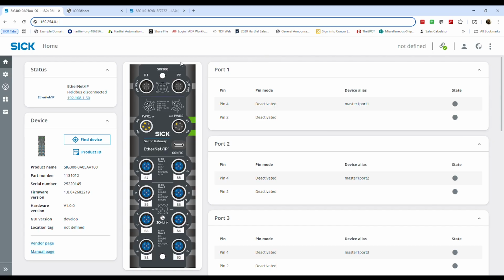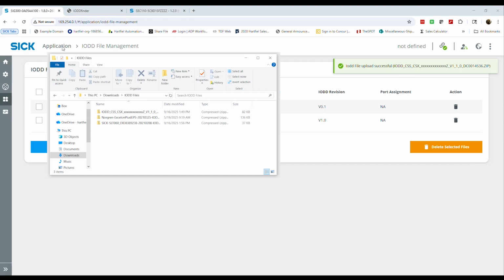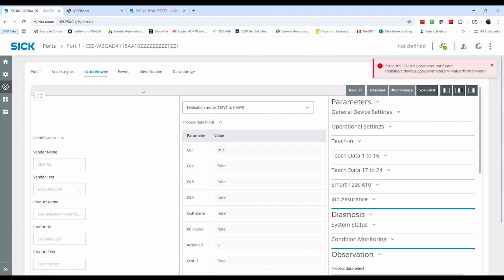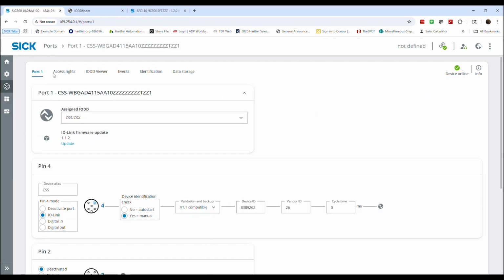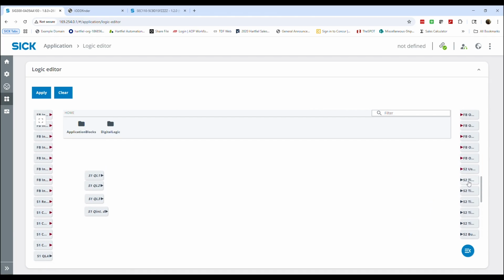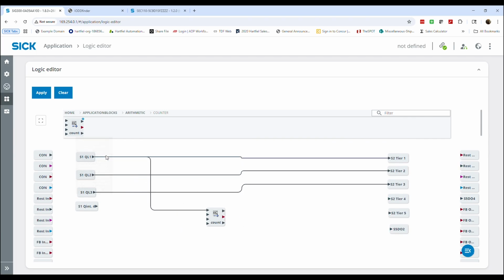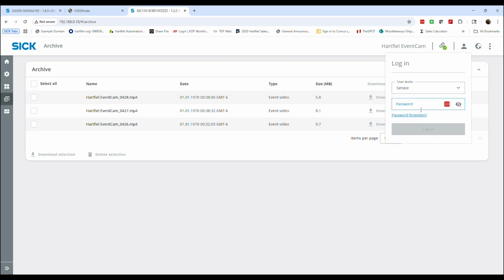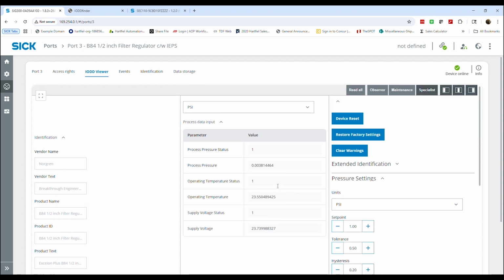How to Set Up SICK SIG300 IO-Link Master | Program SICK & Non-SICK Devices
Configure the SICK SIG300 IO-Link master with confidence. This step-by-step tutorial covers setup and programming for both SICK IO-Link products and non-SICK devices.

Topics covered: SIG300 initial configuration, programming SICK IO-Link devices, programming non-SICK devices, and practical troubleshooting guidance for engineers and technicians working with IO-Link networks in industrial environments.

Need help with IO-Link setup in your facility? Hartfiel Automation specialists are ready to help